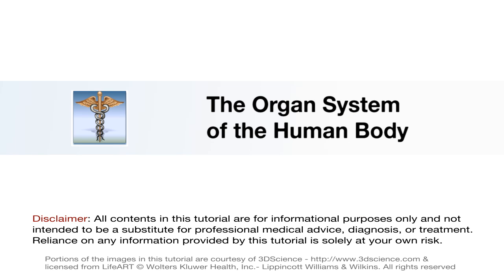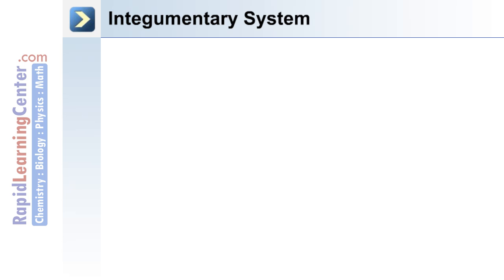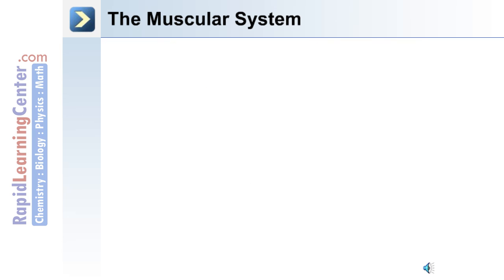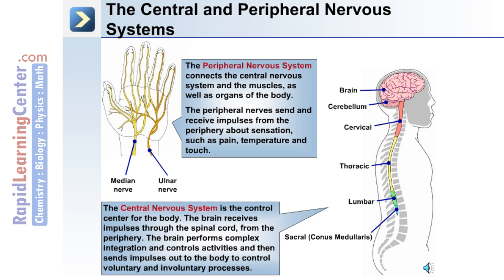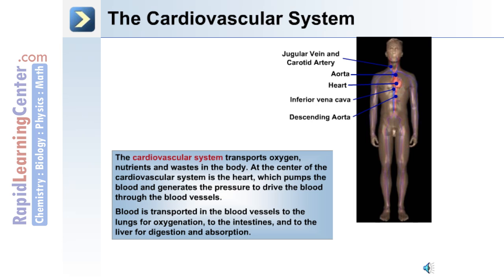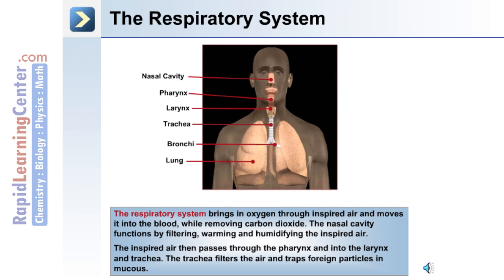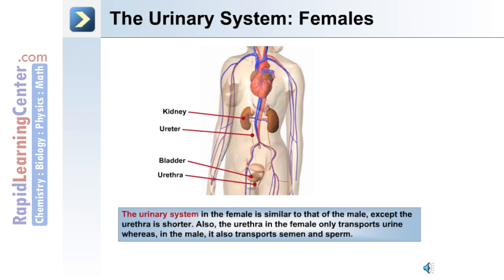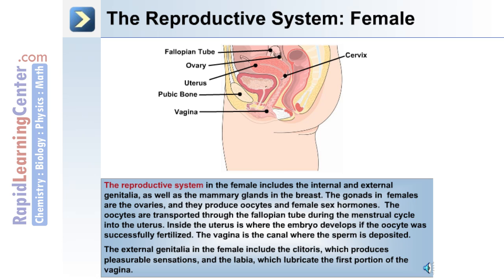Intro to the Human Body - The Organ System of the Human Body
- RL216 Comprehensive Anatomy and Physiology - CT01: Introduction to Anatomy and Physiology - The Organ System of the Human Body